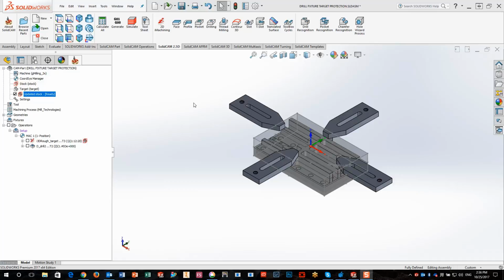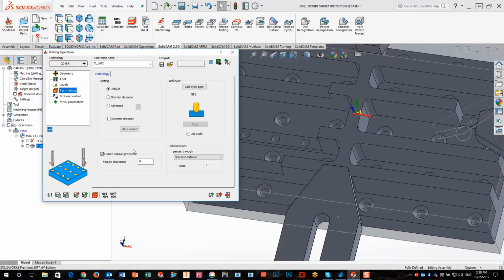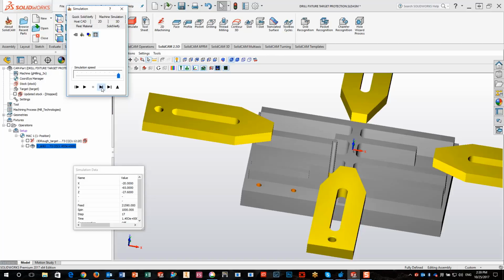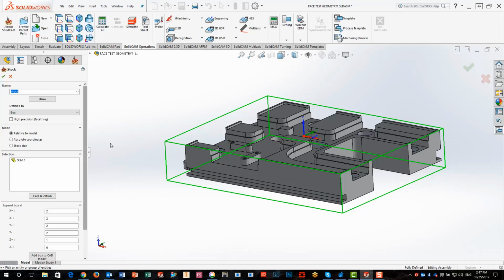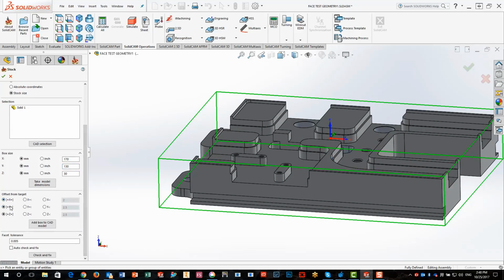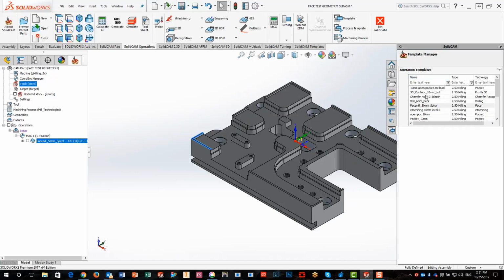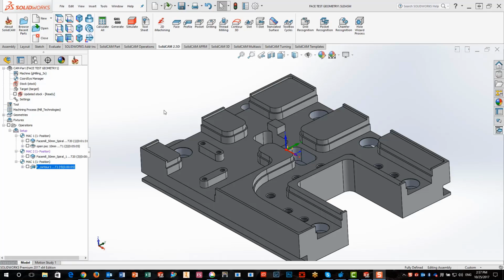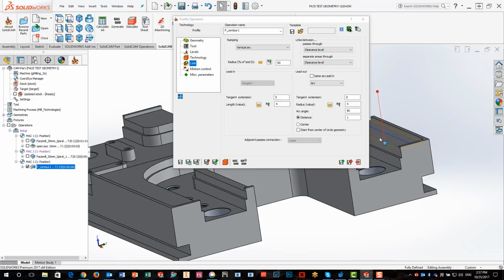Whats New SolidCAM 2018 4 options